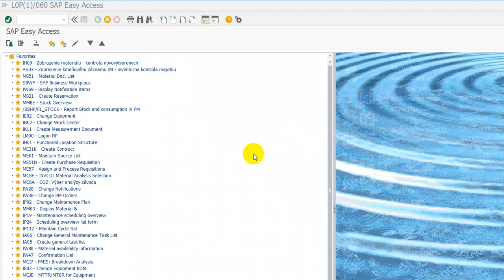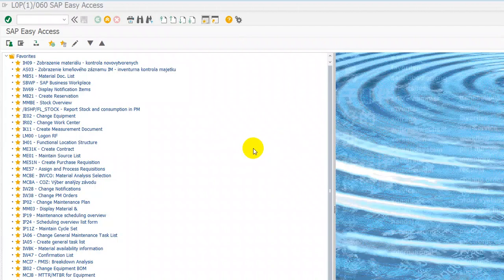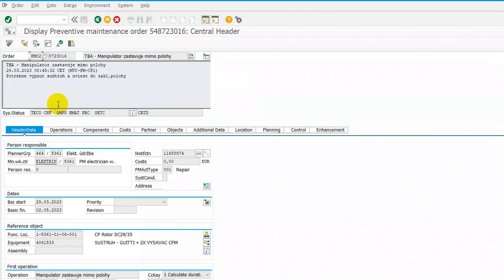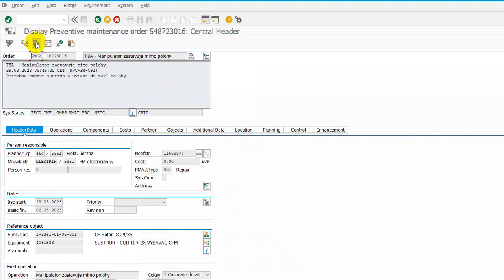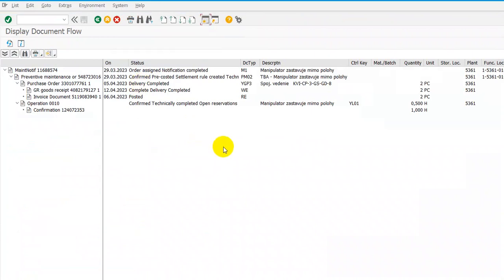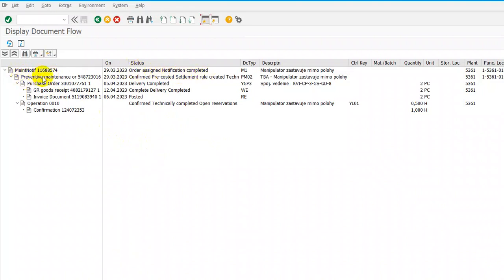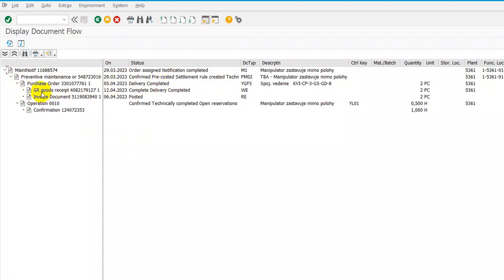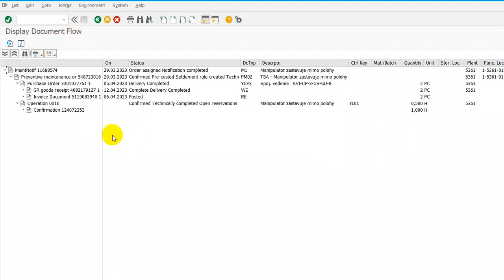How to check document flow in work orders SAP PM